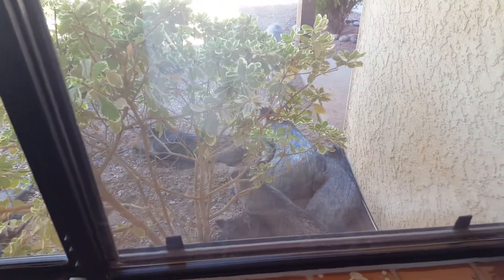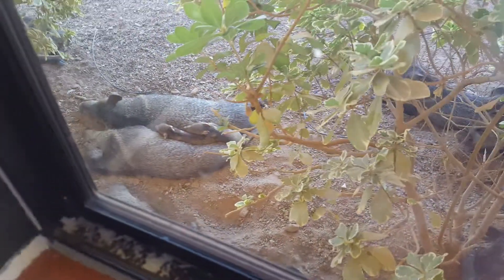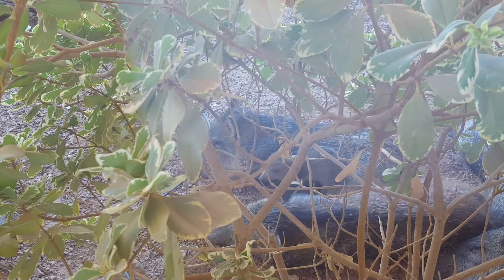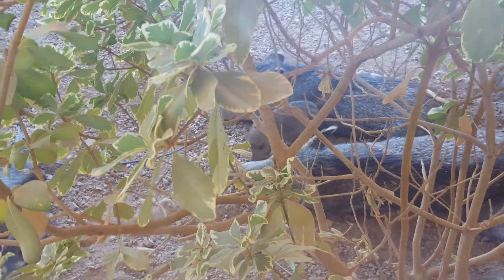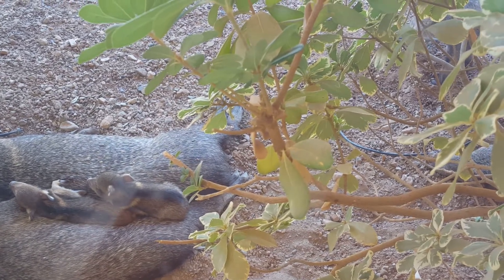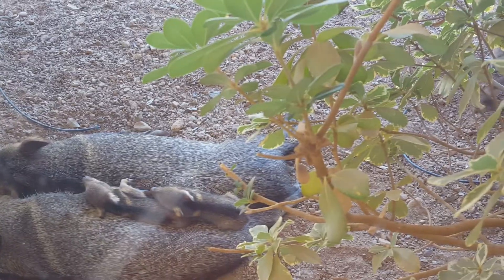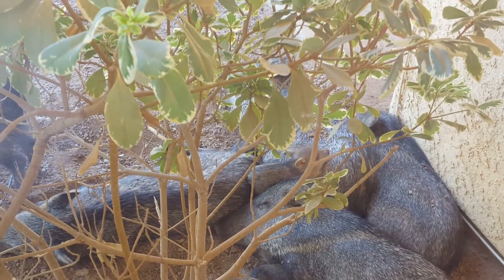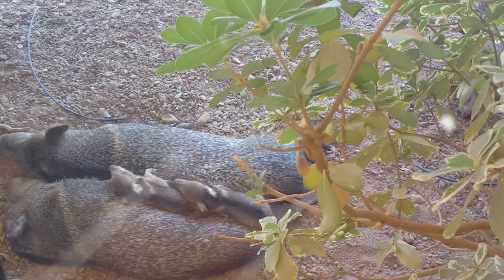More Javelinas with tiny babies 09292015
This is just a bit more video of the Javelinas with the youngest babies we have ever seen.  At one point it looked like one of the larger Javelinas was chewing on an umbilical cord of one of the babies.